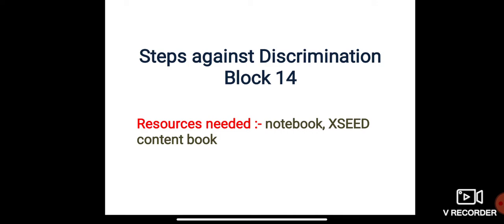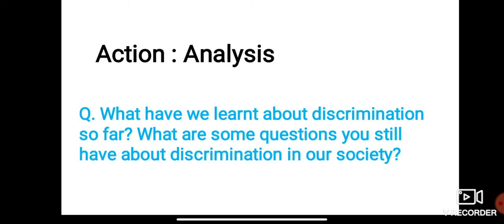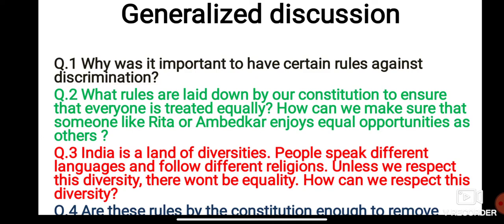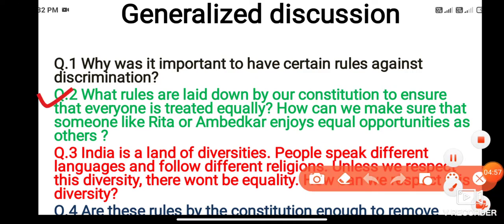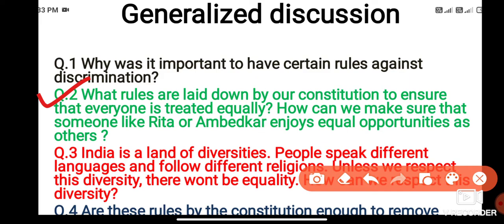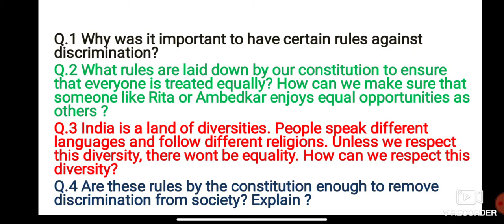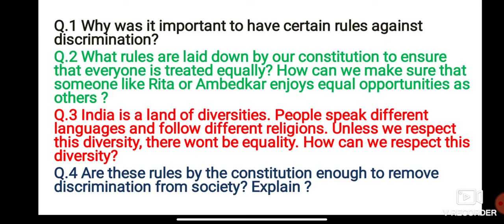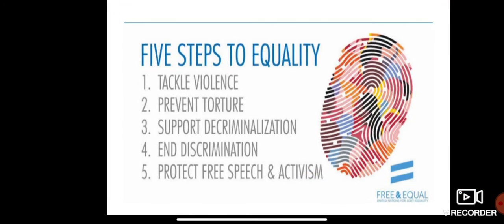steps against discrimination LP4 (G6)